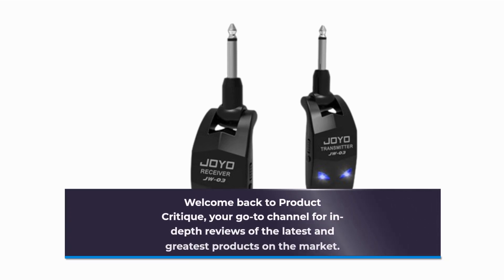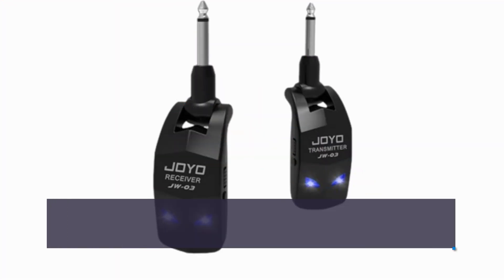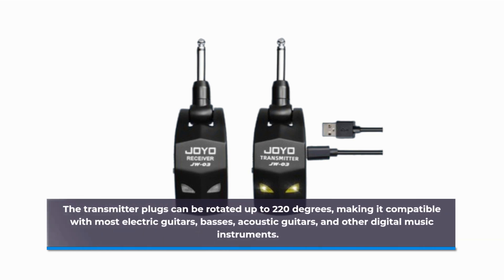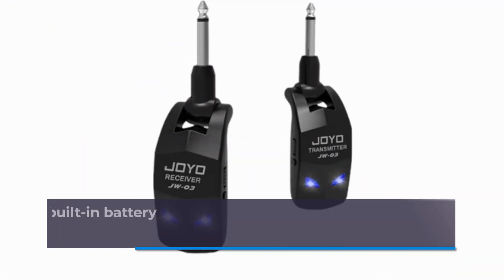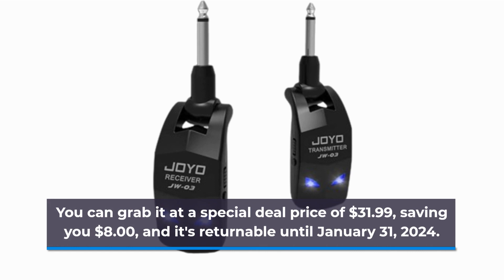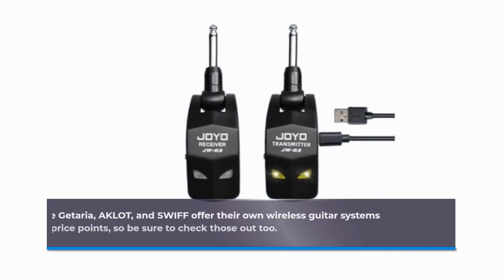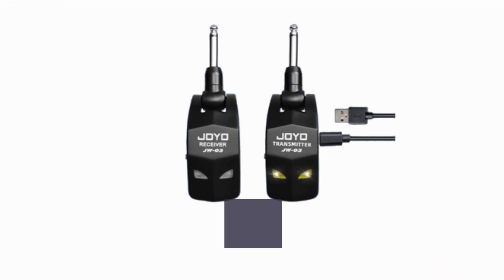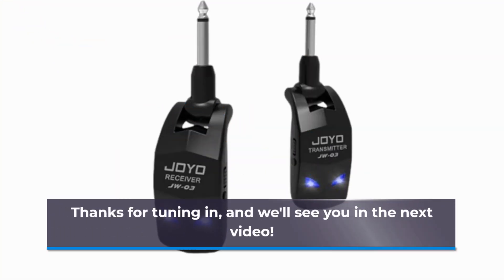🎸 JOYO 2.4GHz Wireless Guitar System 4 Channels | Best Bass Guitar Wireless System 🎶🎸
Amazon Product Name : JOYO 2.4GHz Wireless Guitar System 4 Channels

Elevate your bass guitar performance with the ultimate freedom of the Best Bass Guitar Wireless System! In this video, we've curated a selection of top-notch wireless systems designed specifically for bass guitarists. Say goodbye to restrictive cables and hello to a seamless and dynamic playing experience. Whether you're a professional musician, a gigging bassist, or just want to eliminate the clutter on stage, these wireless systems are here to deliver unparalleled sound quality and reliability. Join us as we dive into the world of bass guitar wireless technology and explore the Best Bass Guitar Wireless System options available. Don't compromise on your performance – watch now to discover the key to unleashing your full potential with the Best Bass Guitar Wireless System!